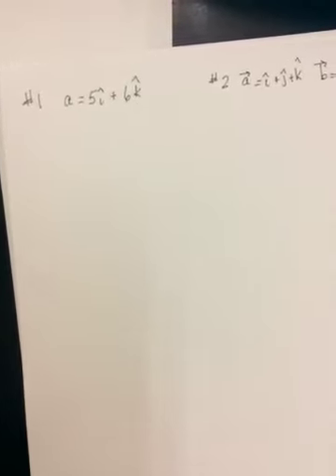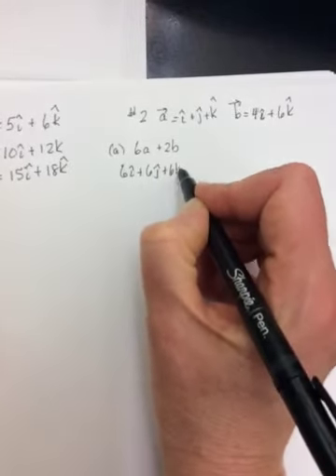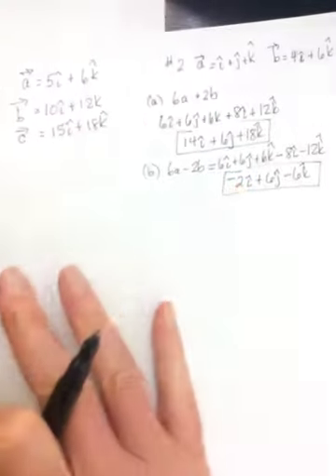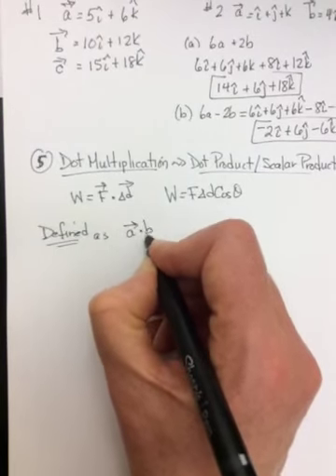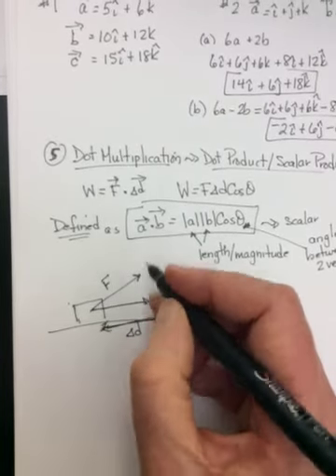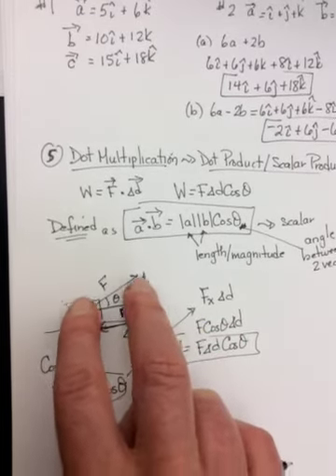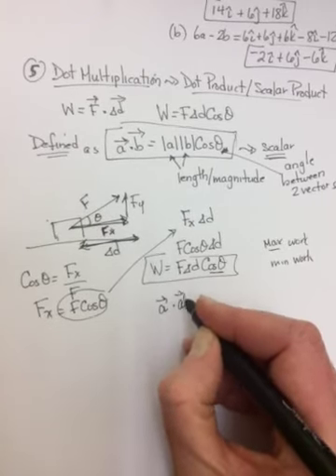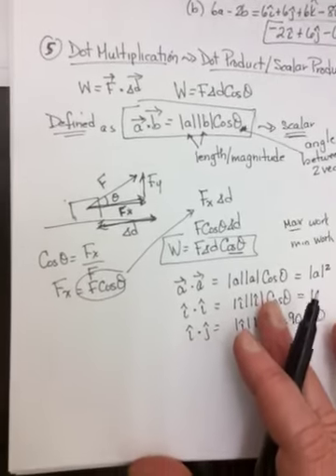Science 122 Vectors Questions #1 & 2 & Dot Multiplication